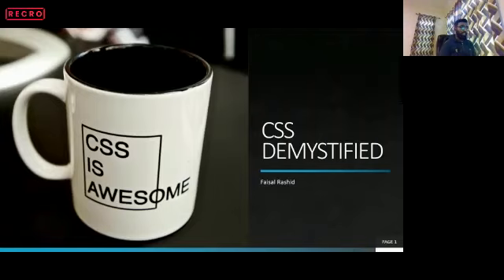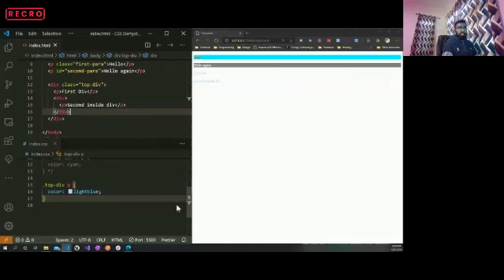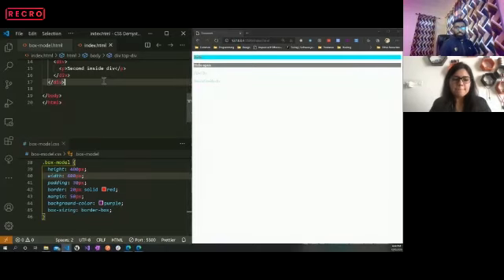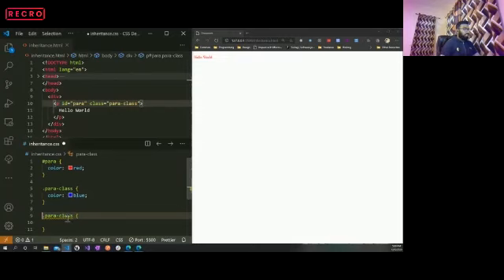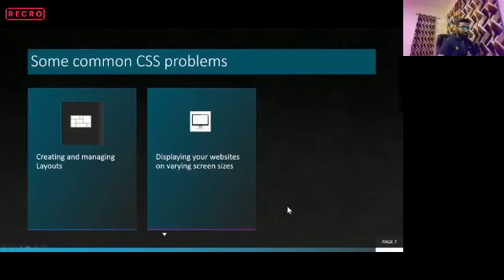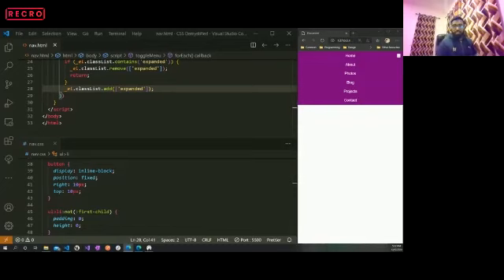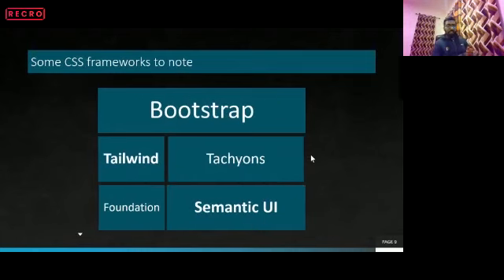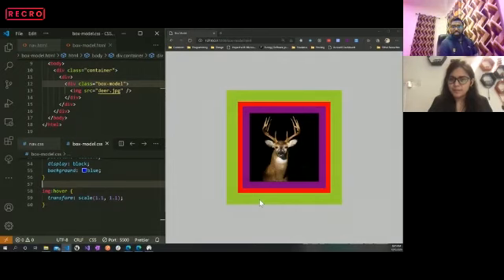What is CSS? | New Trends In CSS | Demystifying layout with CSS Grid | Recro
Are you staying updated with the new trends in CSS?

CSS handles the look and feel part of a web page. You can use CSS to manage the colour of the text, font style, paragraph spacing, how columns are scaled and laid out, what background pictures or colours are used, layout designs, display variants for different devices and screen sizes, and a multitude of other effects. In this webinar, we have covered all about CSS, building blocks of CSS, CSS styles, trends of CSS, etc.

About the Webinar:
🔷 07:08 - What is CSS?
07:46 – Why every developer should know and understand CSS?
🔷 10:26 - What are the basic building blocks of CSS?
🔷 44:55 - Why do we have so much trouble applying CSS styles?
01:00:57 – Some common CSS Problems
01:38:41 – What are the New Trends in CSS?
01:42:43 – What are some famous CSS?
01:44:27 – Question & answer

About The Speaker:
Faisal Rashid is a Software Engineer working as a Full-stack Web Developer at DealerSocket, India. He comes with 3.5 years of experience in programming. He also works as a freelance mobile app and website developer. In addition to web development, Faisal has a keen eye for design. He has built a number of websites and mobile applications where he tries to implement the newest technologies that keep popping up in the programming world while paying real attention to design details.